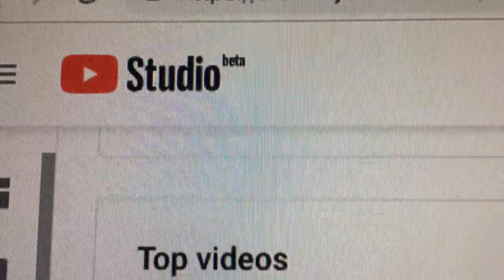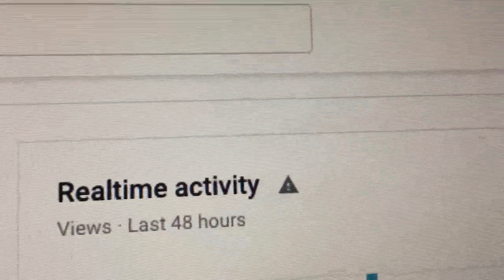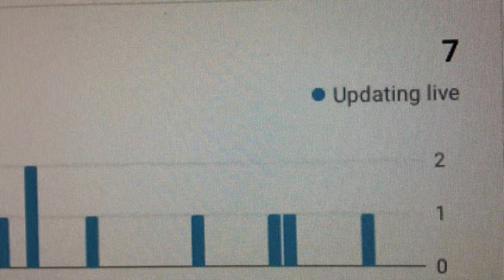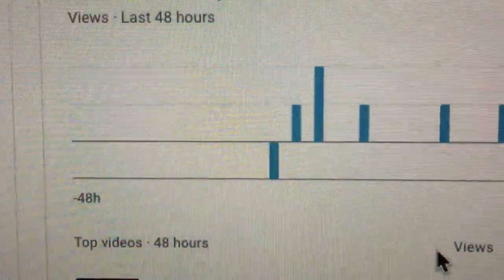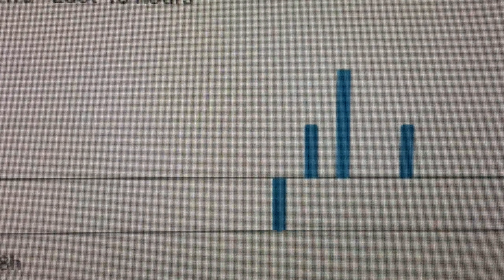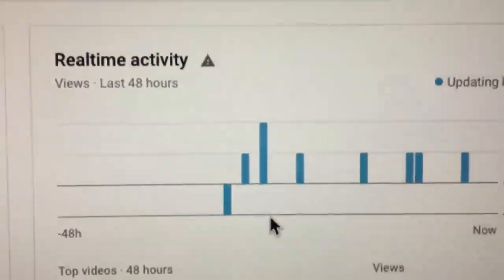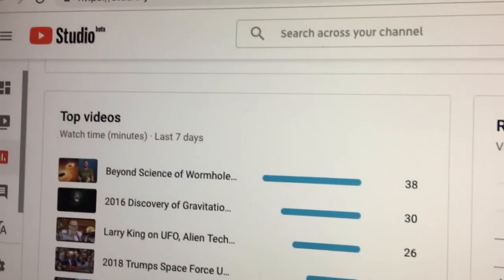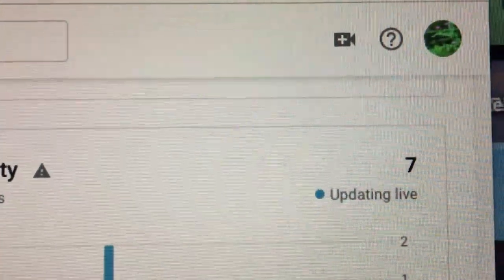No FREE SPEECH in Islam and YouTube?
it’s easy to persuade Americans to respect the civil liberties of people they disagree with. It’s much, much more difficult to persuade the same Americans to respect the rights of those they loathe. Demonize the opposition enough and eventually your tribe will get busy finding ways to rationalize and justify blatant censorship and double standards.